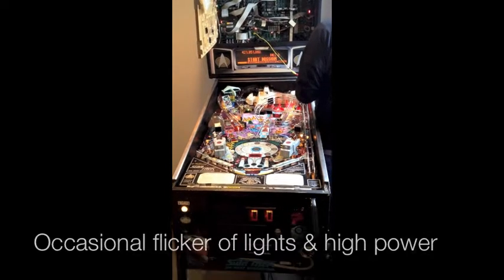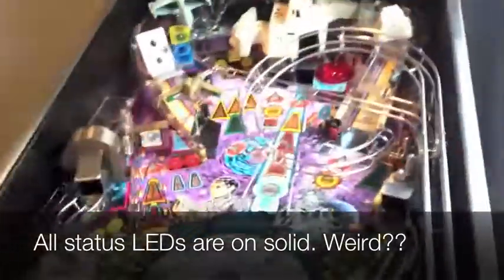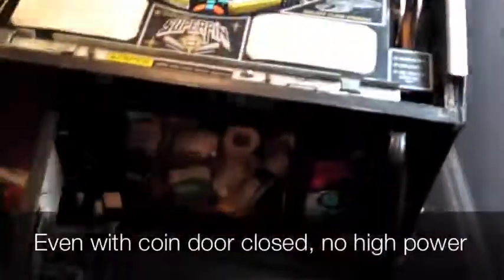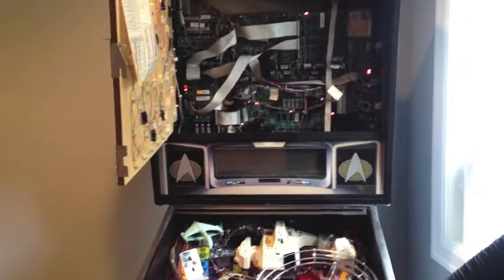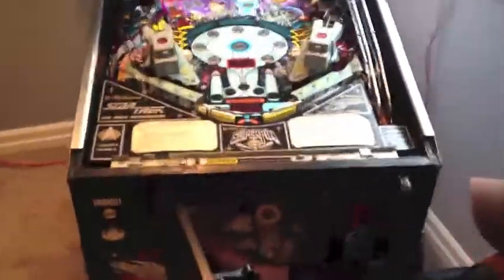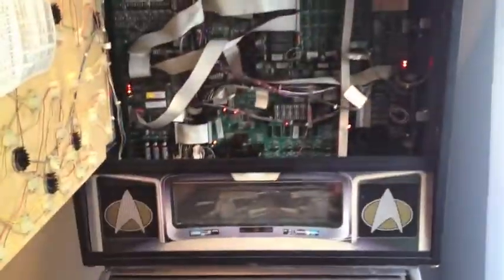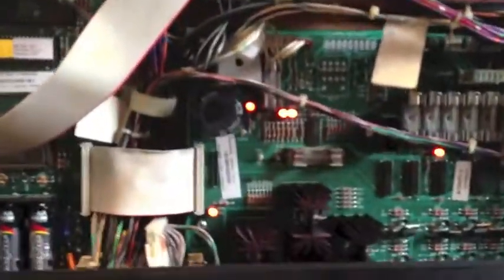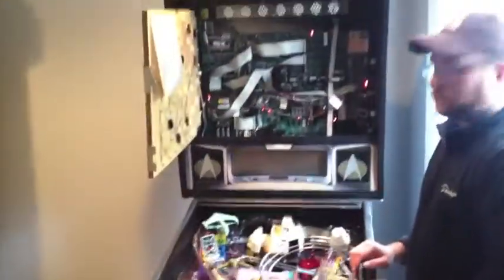STTNG Weirdness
Weird electrical problem on STTNG Pinball machine. The game seems to work, but the display is dark, all the lights or off, and none of the high power playfield components work (flippers, slingshots, etc.) BUT the game seems to "work" otherwise. All the music and audio works, and if you push the playfield switches with your hands then you can hear the proper audio response. All status LEDs on the boards are solid on, which is not right. We have no idea what the problem is. Any ideas?